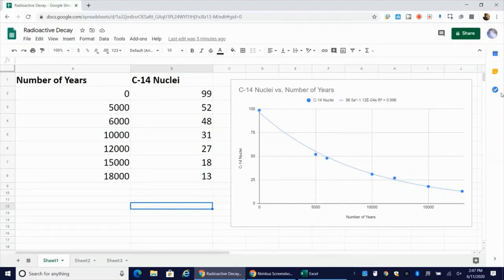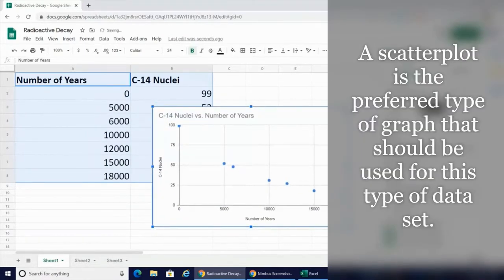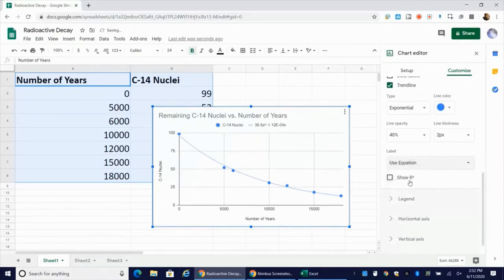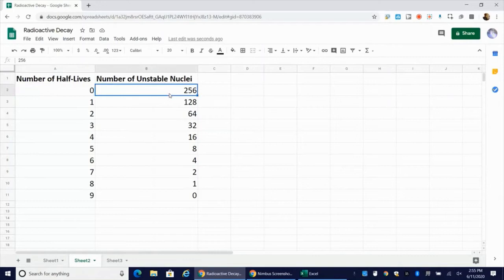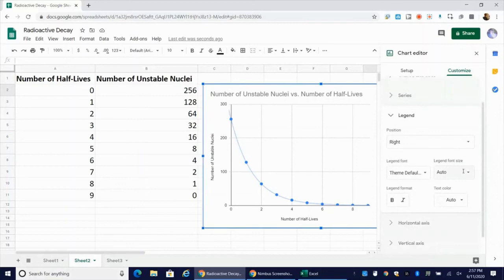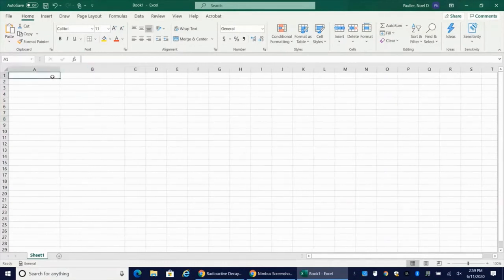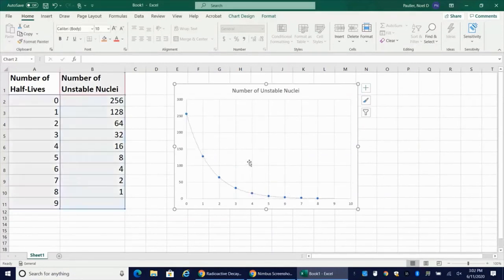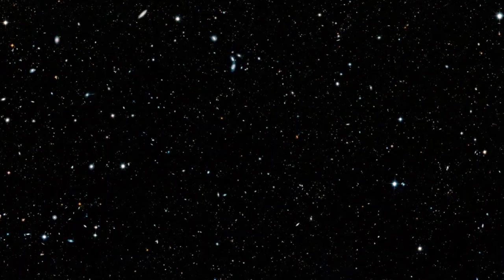Graphing Radioactive Decay ☢️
This video shows the steps to enter data and perform analysis in Google Sheets or Microsoft Excel for a data set from a simulation of radioactive decay.  The video also discusses how to add a trendline, display the equation and the coefficient of determination.